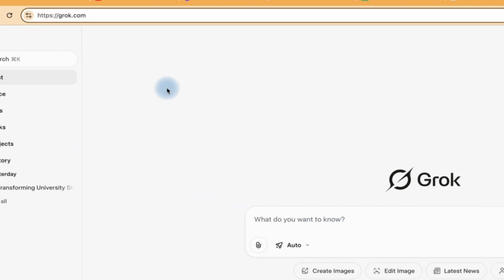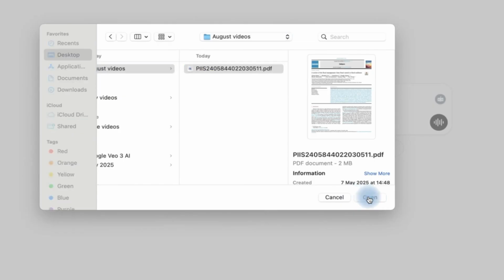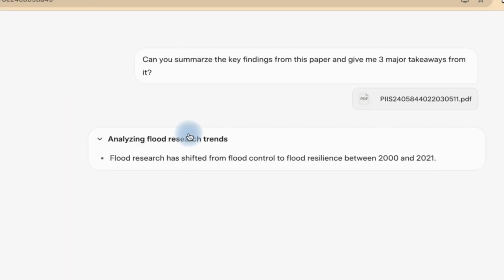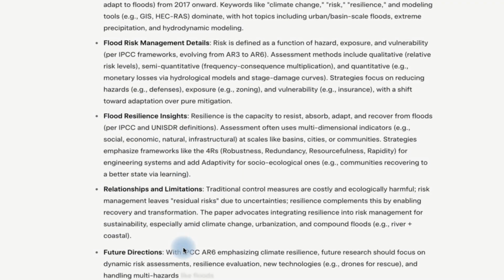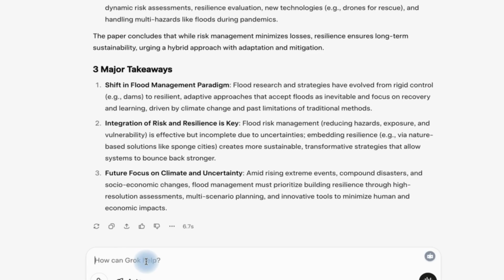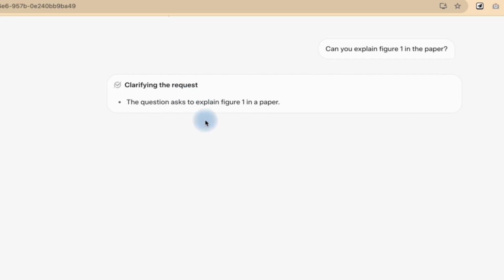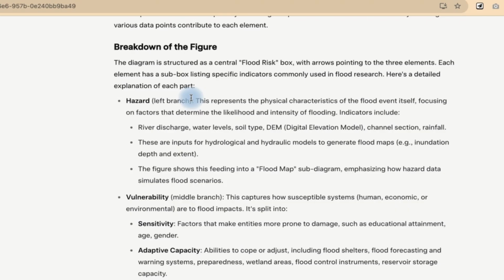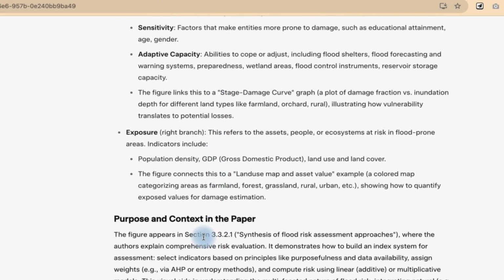Chat with Any PDF Instantly Using Grok AI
Reading long PDF documents can be time-consuming and frustrating. In this video, you’ll learn how to chat with any PDF using Grok AI, making it easy to extract information, summaries, and answers from documents in seconds.

This tutorial shows how Grok AI allows you to upload or interact with PDF files and ask questions directly from the content. Whether it’s research papers, lecture notes, reports, contracts, or ebooks, Grok AI helps you understand documents faster without reading every page manually.

You’ll see how to use Grok AI to chat with PDFs, generate summaries, find key points, and get clear explanations of complex sections. This method is especially useful for students, researchers, professionals, and anyone who works with large documents regularly.

By the end of this video, you’ll know how to turn any PDF into an interactive conversation using AI-powered PDF chat. This saves time, improves comprehension, and boosts productivity. If you want a smarter way to study, research, or work with documents, this tutorial is for you.